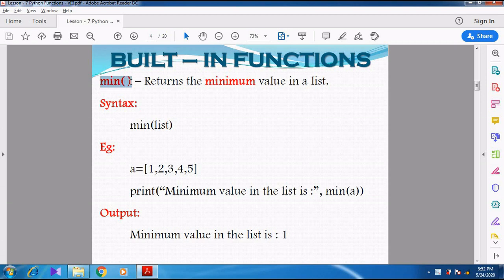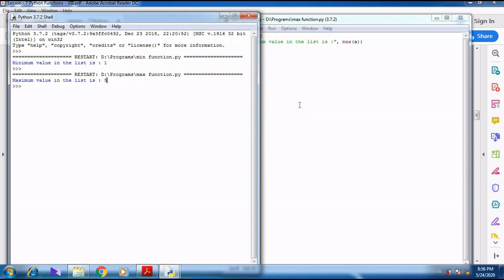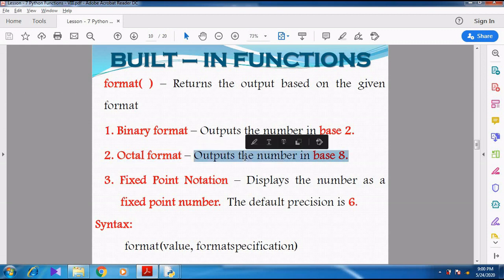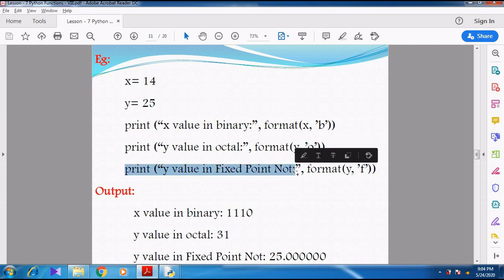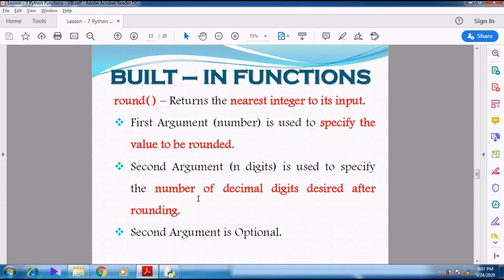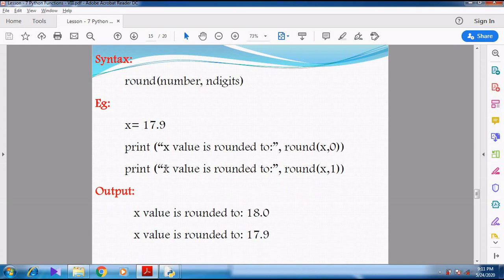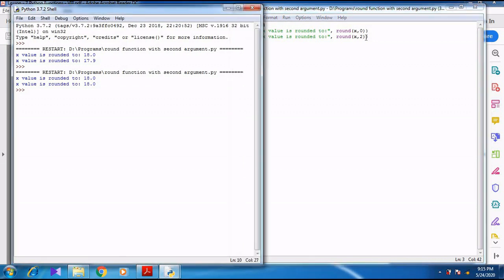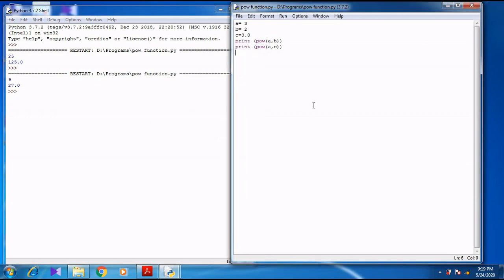Built - In Functions - min(),max(),sum(),format(),round(),and pow()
Std: XII
Subject: Computer Science
Lesson: Chapter  – 7 Python Functions
Teacher Name: Mr. P. Subramanian
Topics Covered in the Video: Built – in – Functions Part – II(min, max, sum, format, round, and pow)